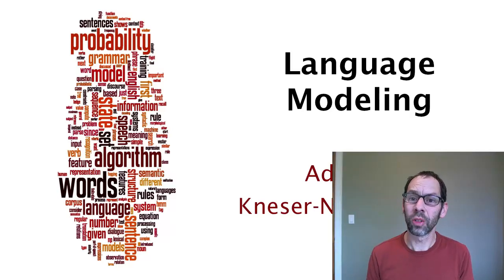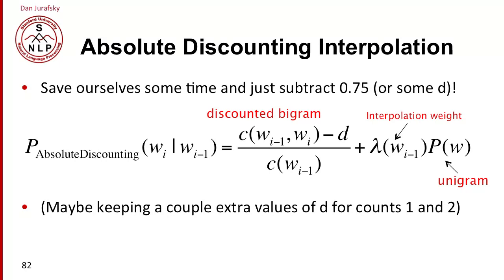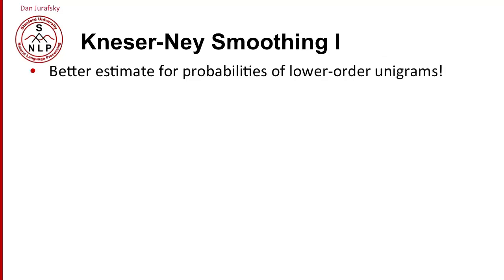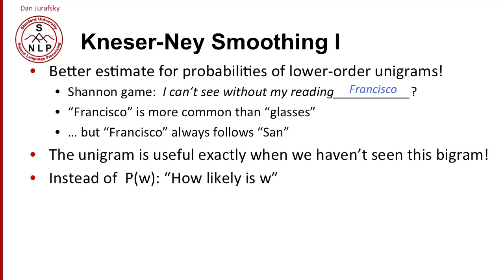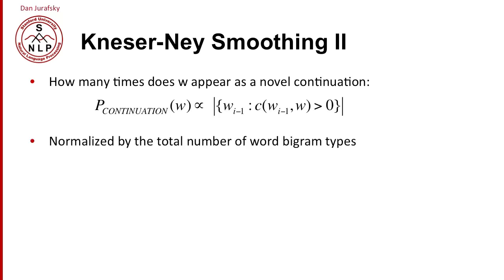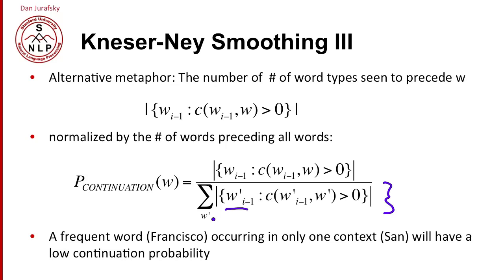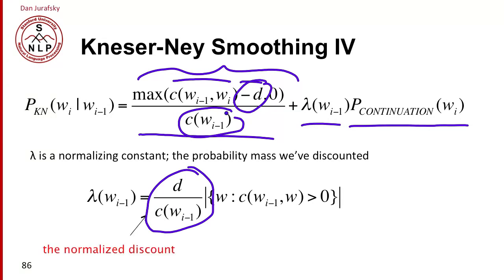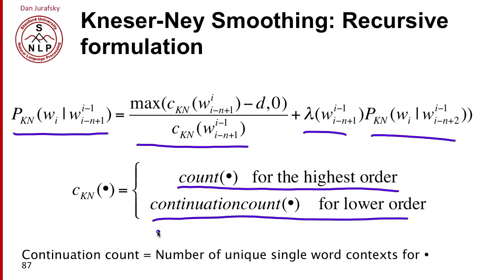NLP 2012 Dan Jurafsky and Chris Manning (3.8) Kneser-Ney Smoothing